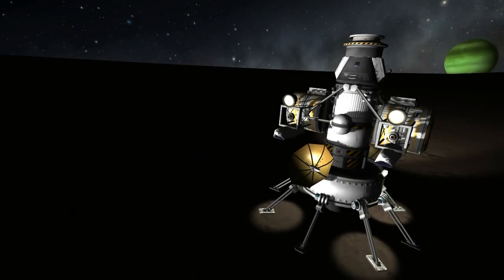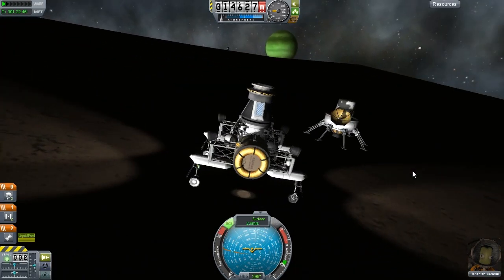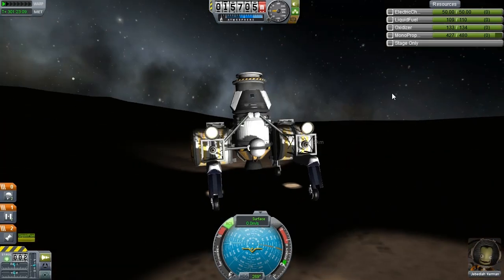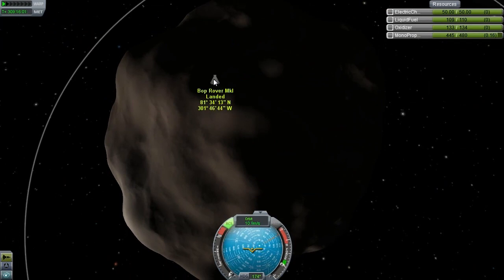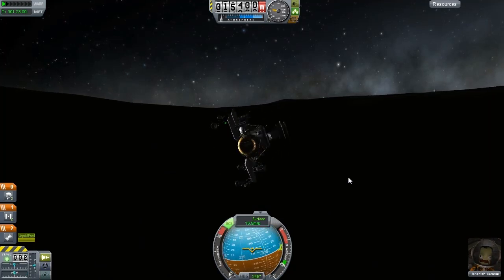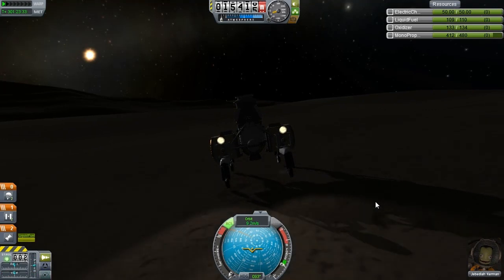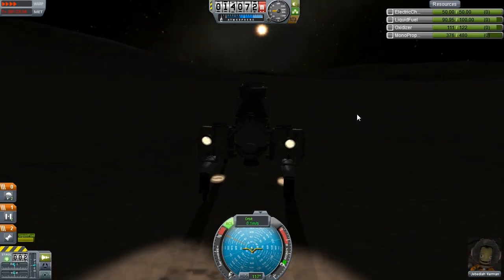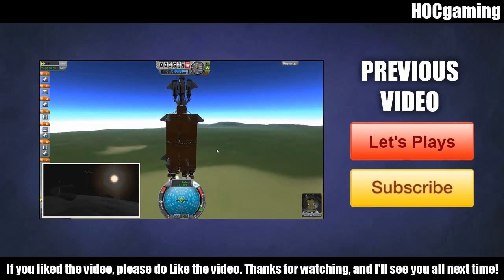Bop Mis-Adventure: Driving (Episode 4) - Kerbal Space Program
In a recent charity livestream, Harv promised to make 4 videos in one day should the amount raised pass $1200. It did. So, here we are with HOCgaming's Bop Mis-Adventure! The FIVE part mission in which Harv visits an Easter Egg on one of Jool's moons.